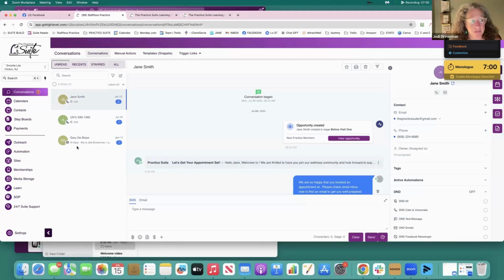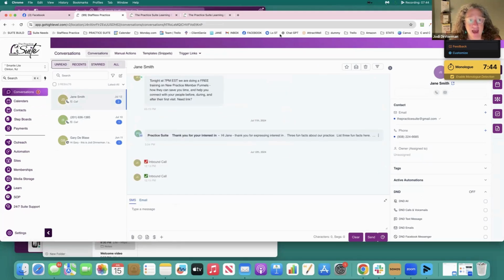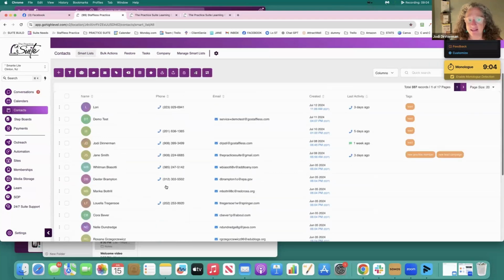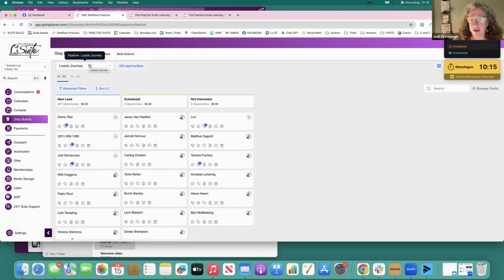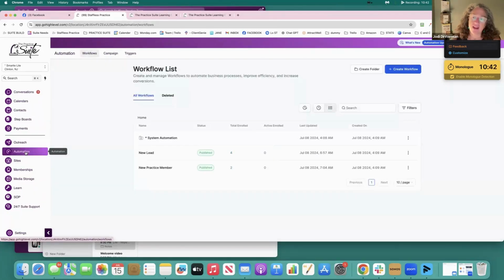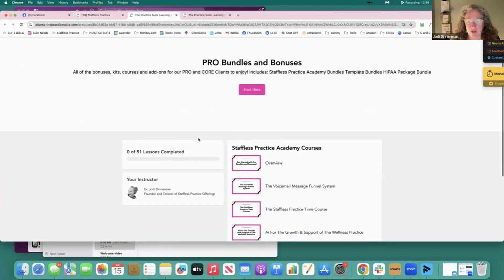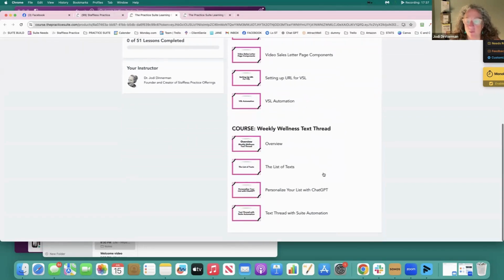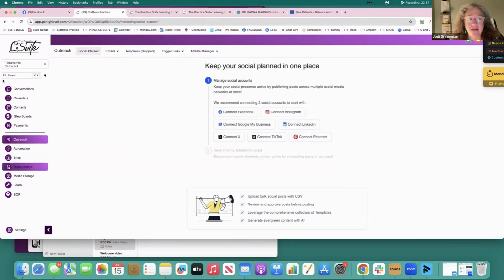Our New Practice Suite Explained!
We have created an easy-to-use (even easier to learn) practice communication platform for wellness practitioners, worldwide. A user-friendly, cloud-hub for practice text, email, campaigns, leads, social, websites, phone, courses, and much more!